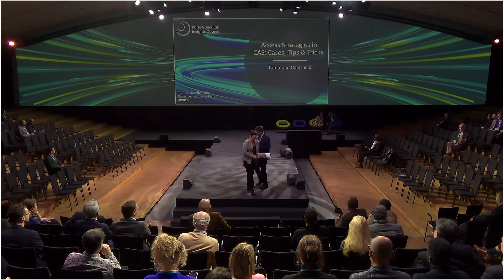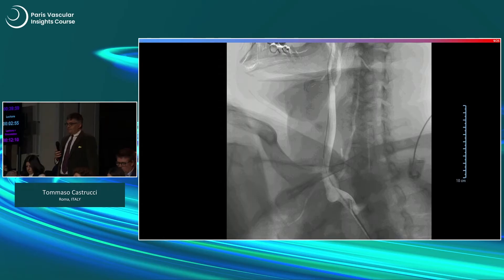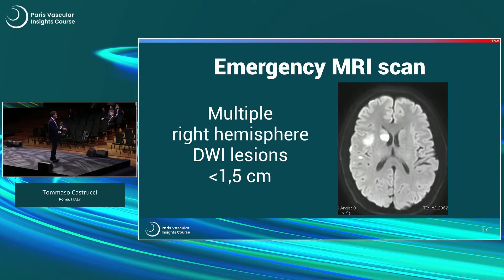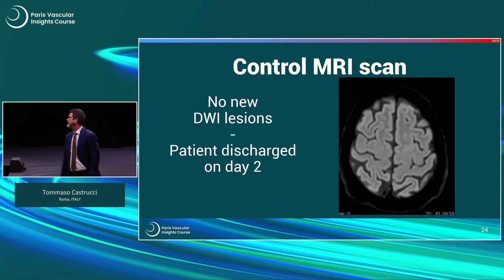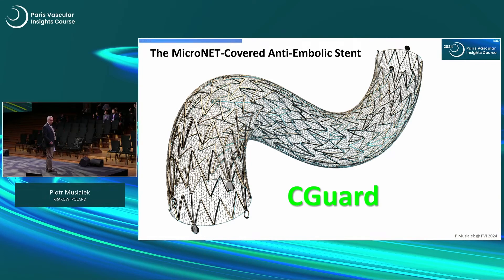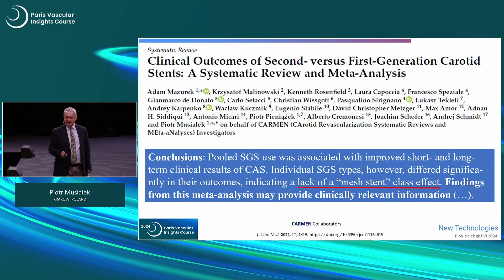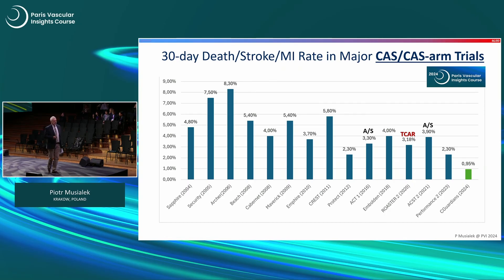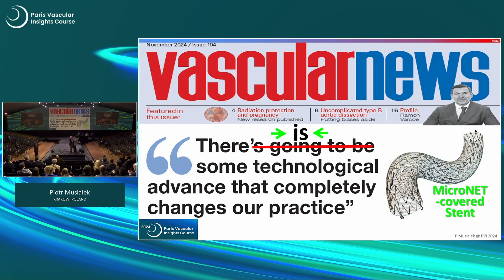Dedicated carotid stent with optimal embolic protection - Best in class! - PVI 2024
In this pvi 2024 session, Dr. Tommaso Castrucci presents two clinical cases showcasing the CGuard™ stent’s plaque coverage and safety. Learn key insights on carotid artery stenting (CAS), flow inversion, and the benefits of the CGuard™ stent.
Dr. Piotr Musialek also provides an update on clinical trials and data for the CGuard™ MicroNET™-covered anti-embolic stent, highlighting its advantages in plaque and thrombus control, precise placement, and sealing.

Watch the replay to see CGuard™ in action and explore its clinical benefits!